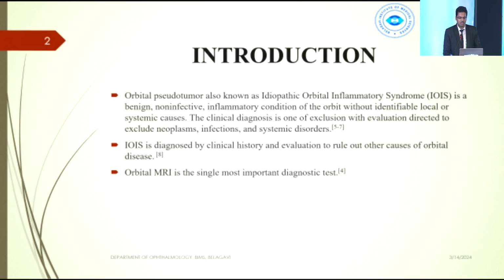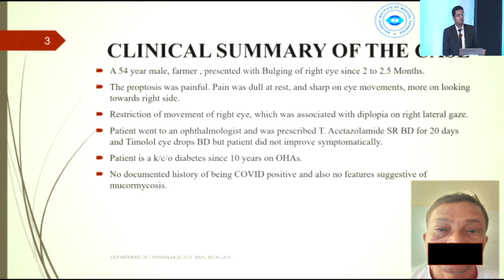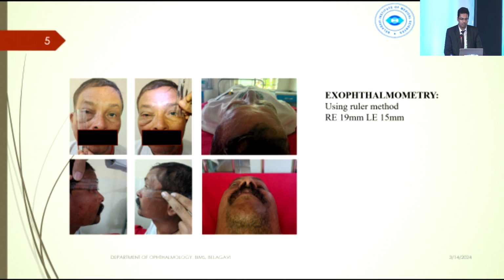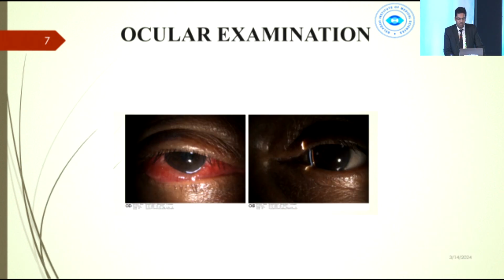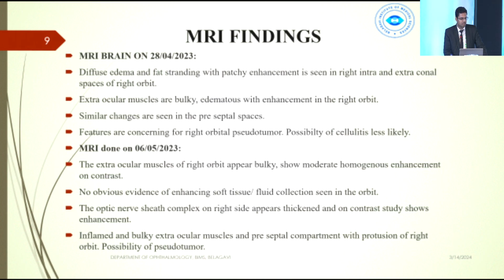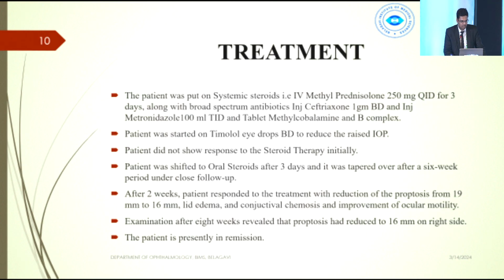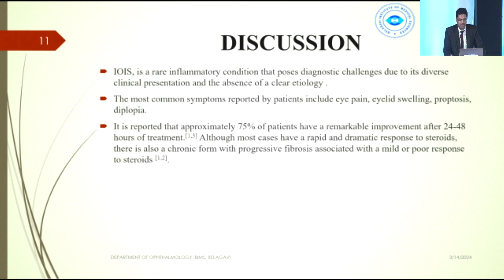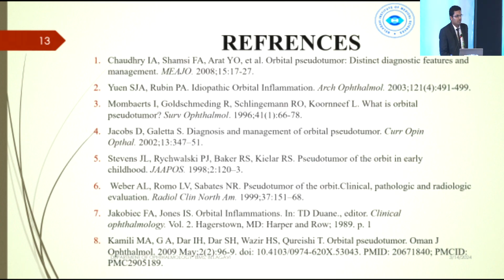AIOC2024 Hyde Park Ocular Pathology FP2095 A Rare case of Idiopathic orbital inflammatory syndrome